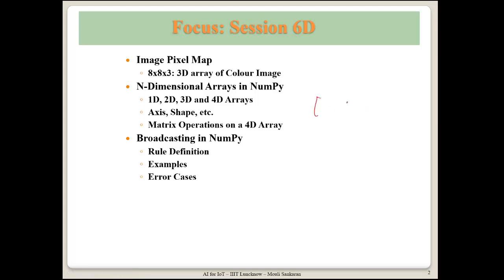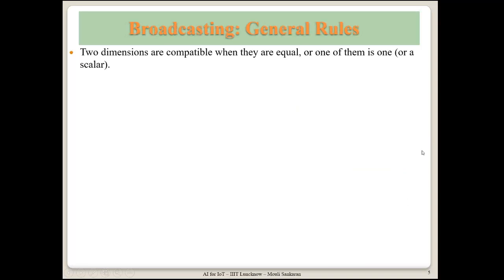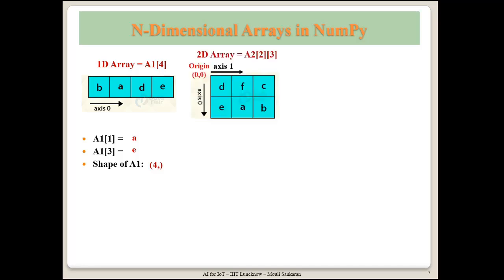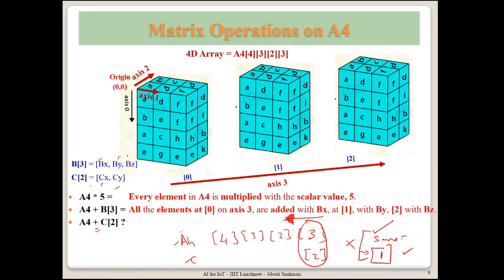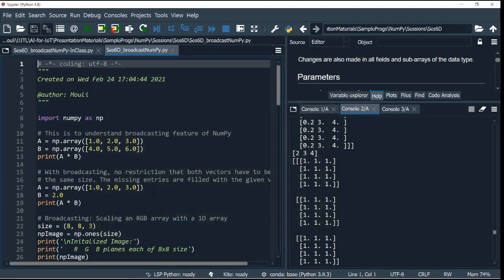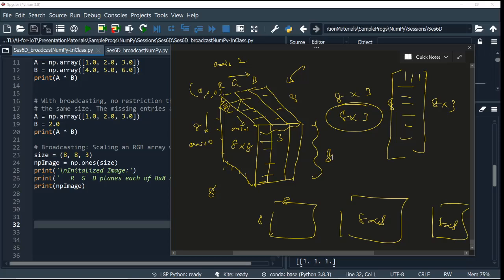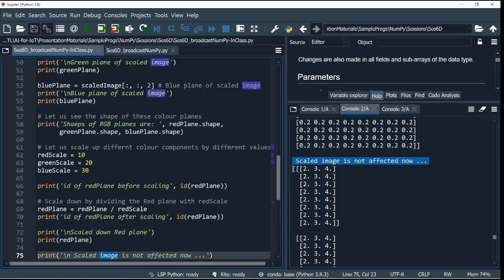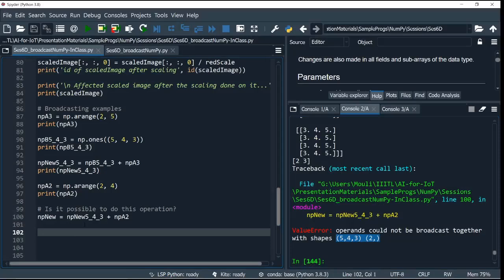Ses3C: Exploring NumPy - 3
Image Pixel Map
8x8x3: 3D array of Colour Image
N-Dimensional Arrays in NumPy
1D, 2D, 3D and 4D Arrays
Axis, Shape, etc.
Matrix Operations on a 4D Array